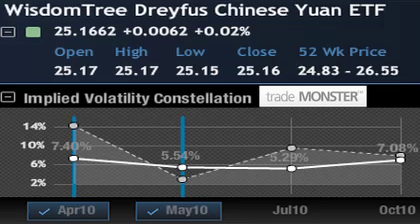Noah Warsaw on CYB XLF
march 3o